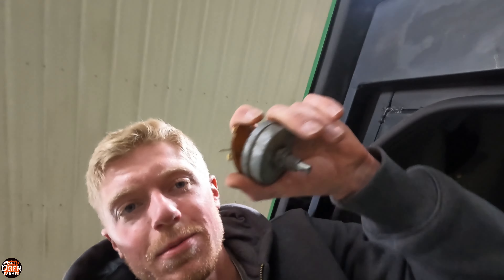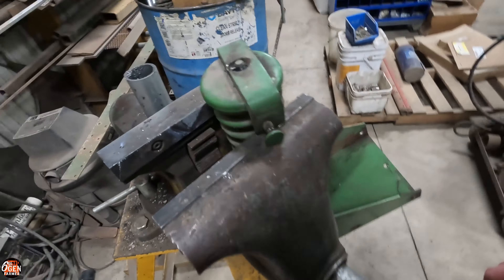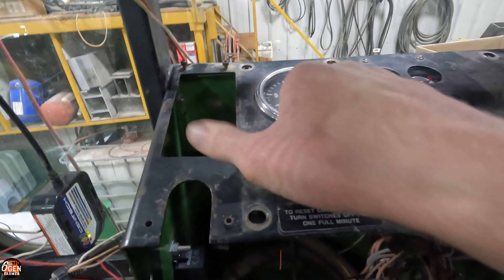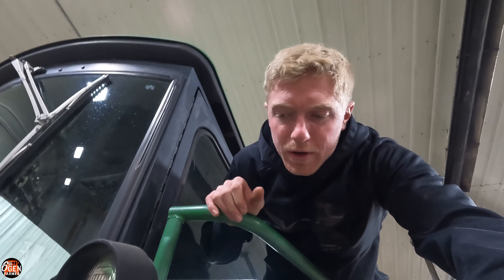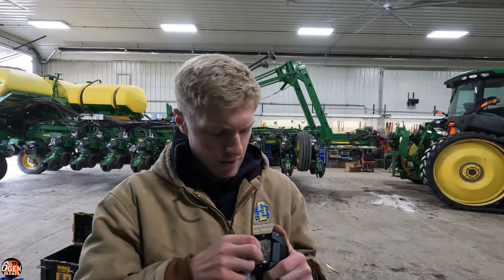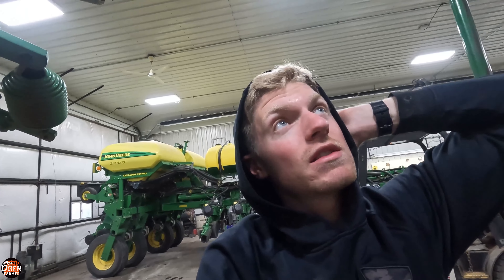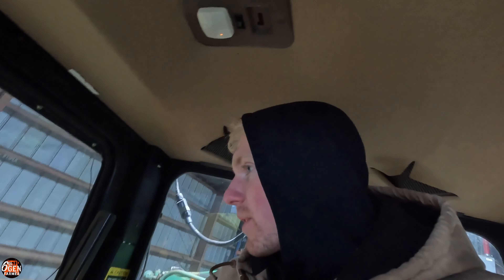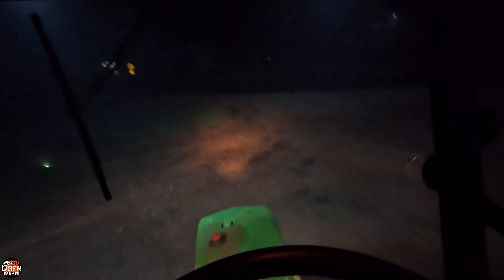Like a Brand New Sprayer! Highboy build Part 2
Carson, the 6th Gen Farmer, is a young farmer dedicated to promoting agriculture through funny and entertaining content.  He is passionate about precision agriculture and implementing it into the family farm.  Carson, along with his brother (Chris) and father (Ryan) carry on the family legacy in South Western Minnesota and explain the processes to educate farmers and consumers alike.  If you like to watch and learn about John Deere, Farm equipment, precision agriculture, or the hilarious interactions between the family members on a daily basis 6th Gen Farmer is the place for you!